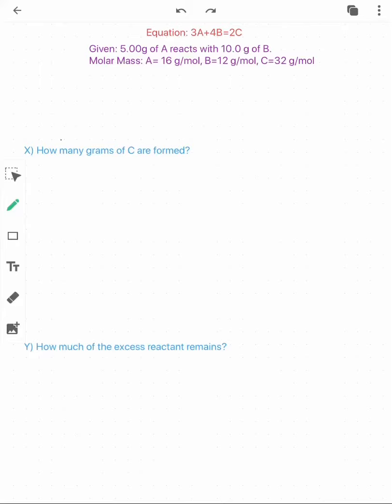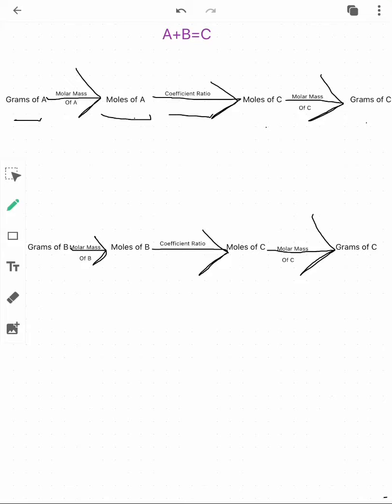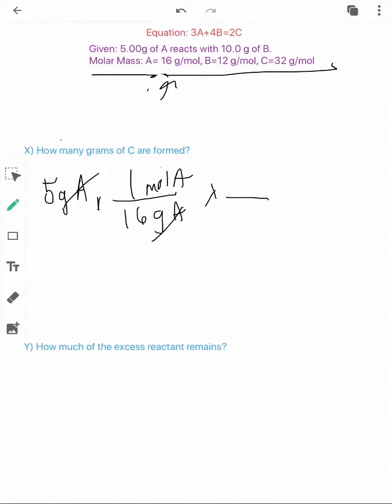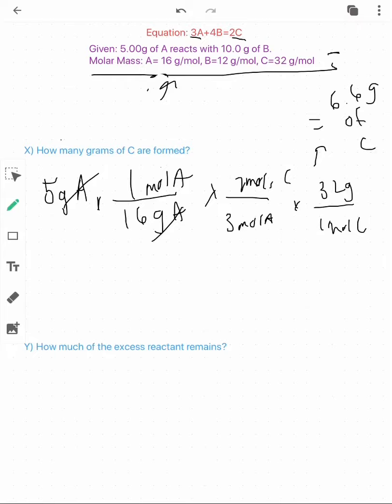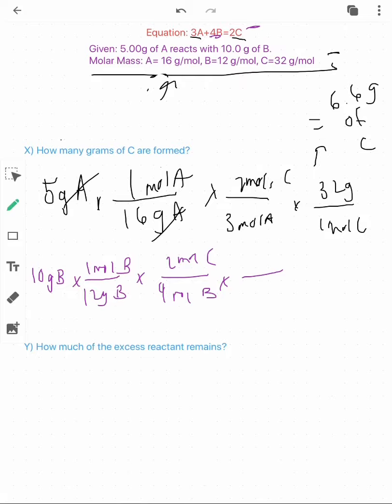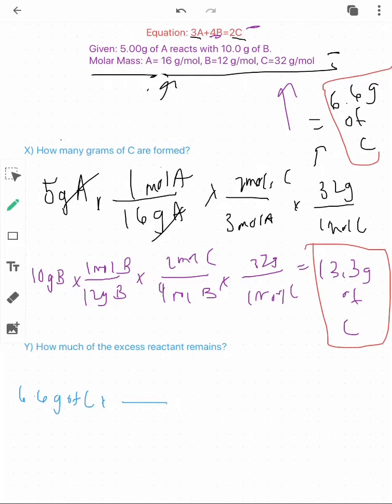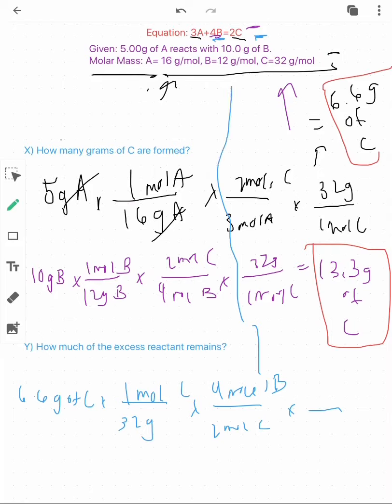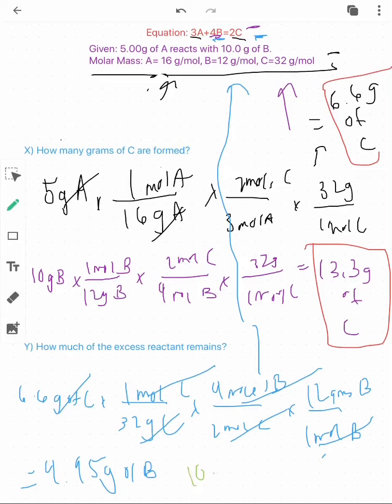Limiting Reactant and Excess Reactant Problem #1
First video! Going to be definitely posting more General Chemistry II videos.